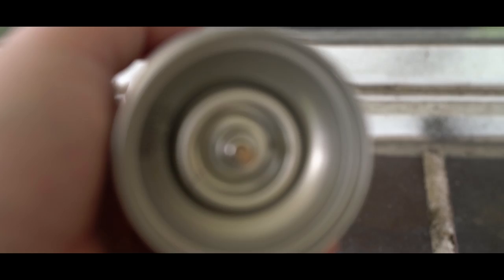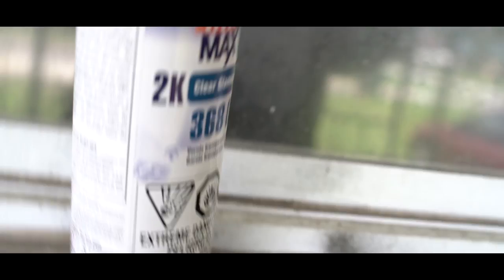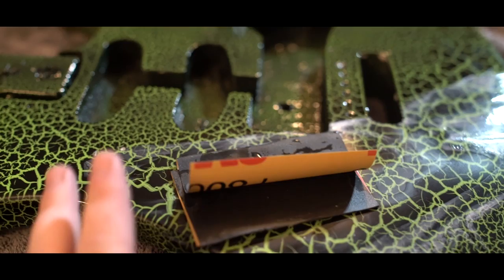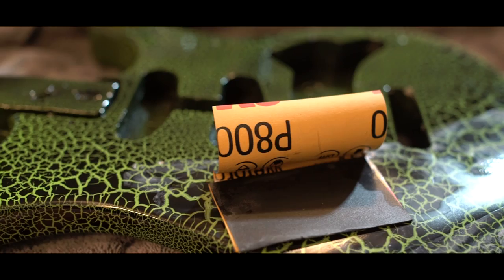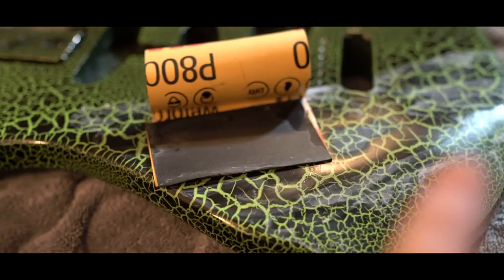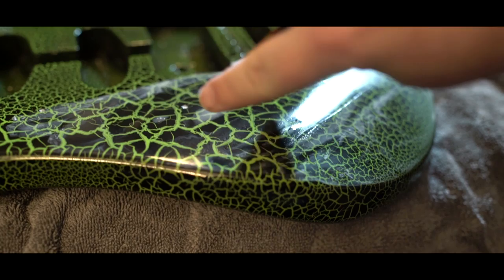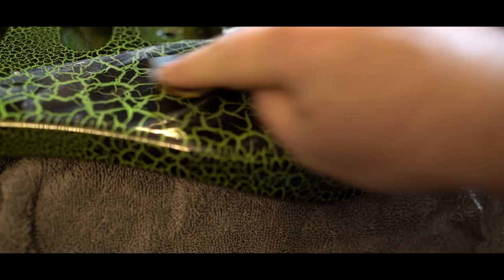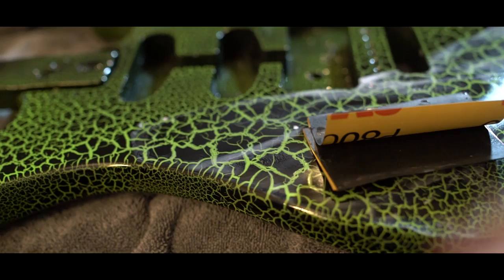Flawless Gloss over Crackle Paint: Peavey Raptor Refinish 2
Here's how to get a really nice smooth shine after you crackle paint your guitar!